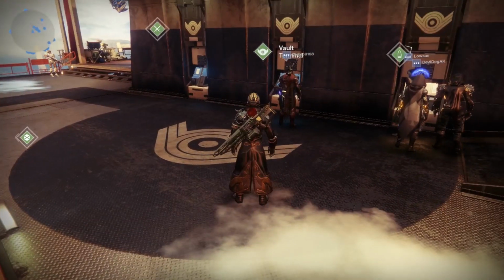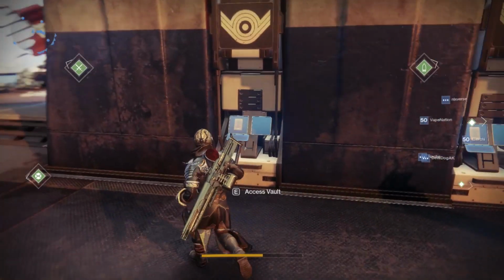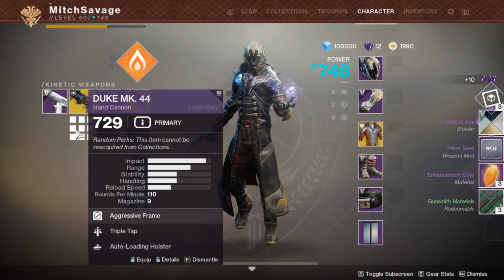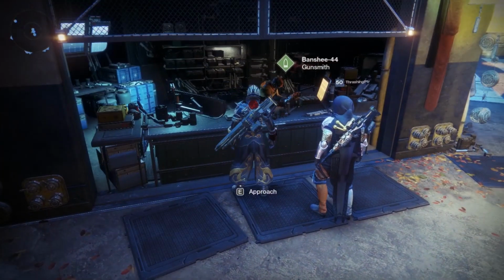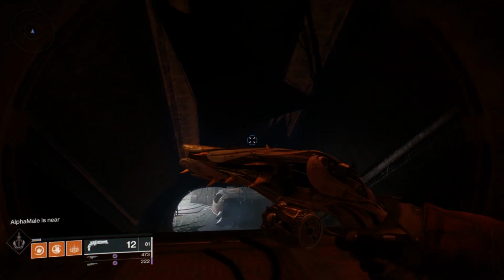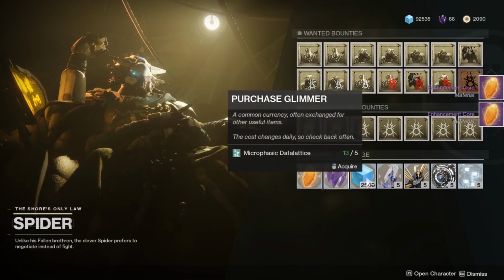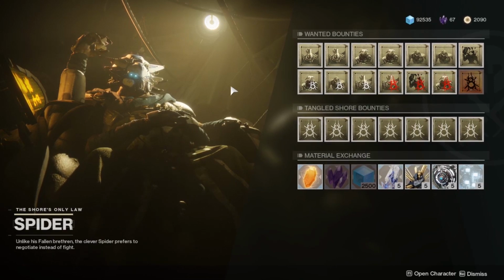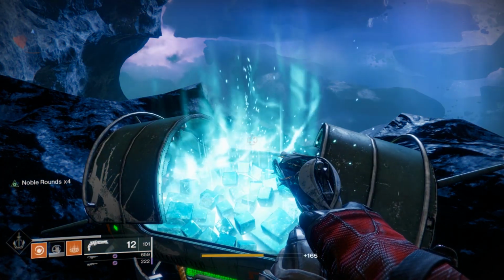How To Get ENHANCEMENT CORES Destiny 2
How To Get ENHANCEMENT CORES Destiny 2 WITH And WITHOUT The Forsaken DLC!

In this video I will be showing you how to get Enhancement Cores in Destiny 2!

Rodwenn